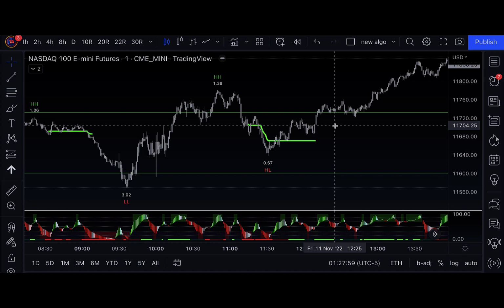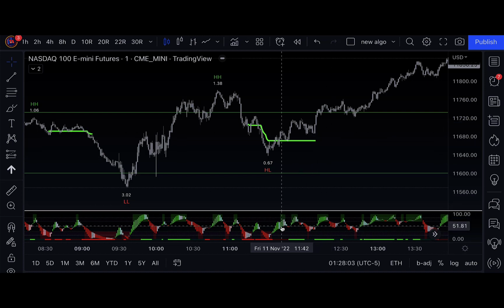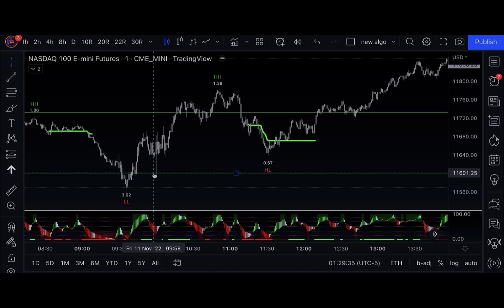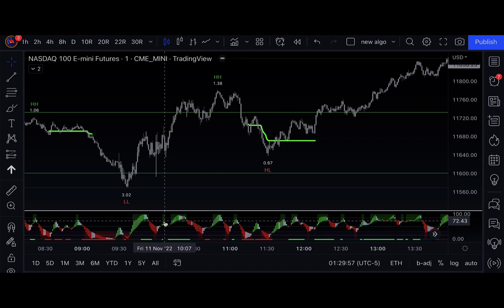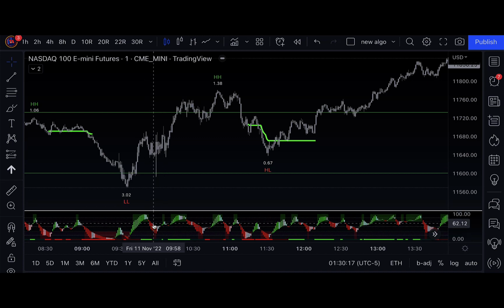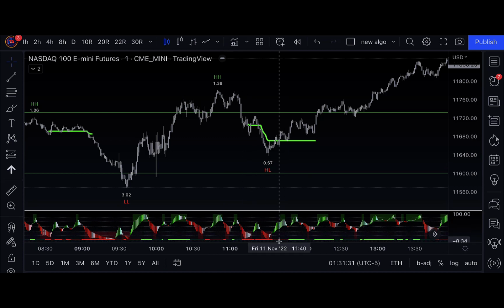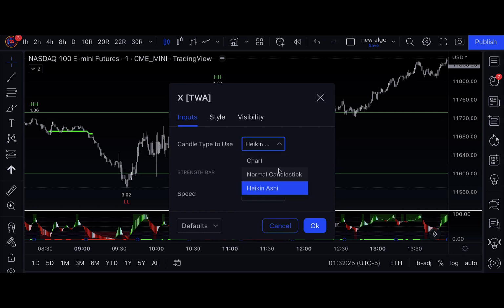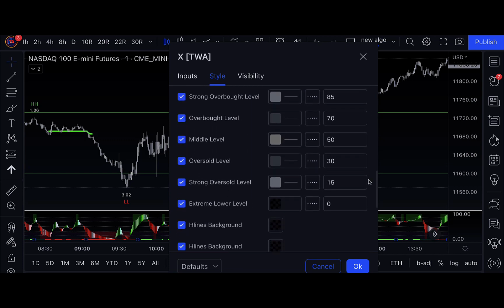A tool that could be helpful scalping on the 1 minute timeframe using tradingview.